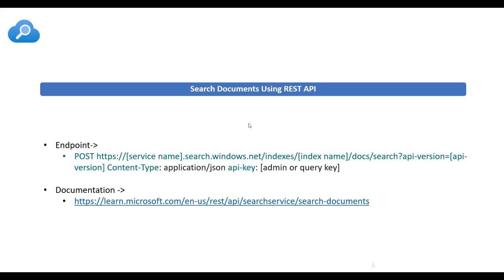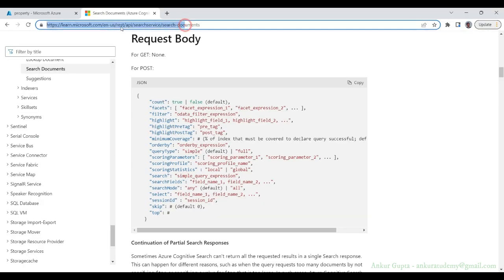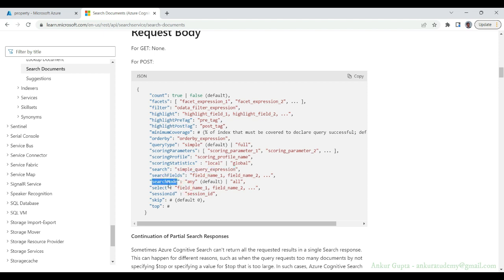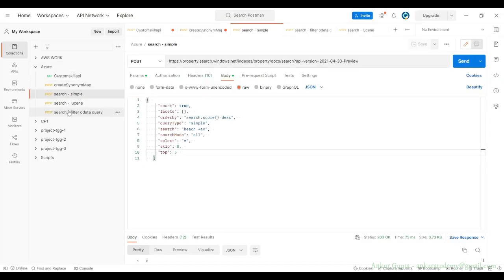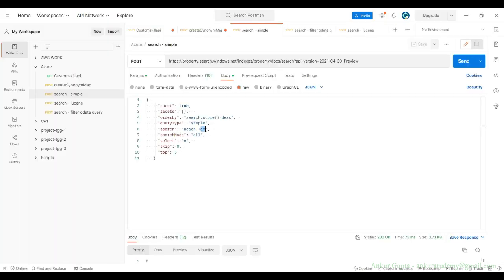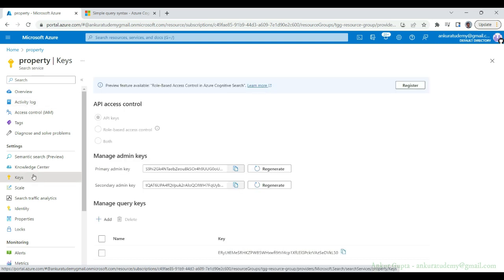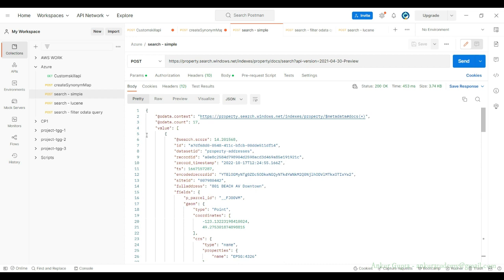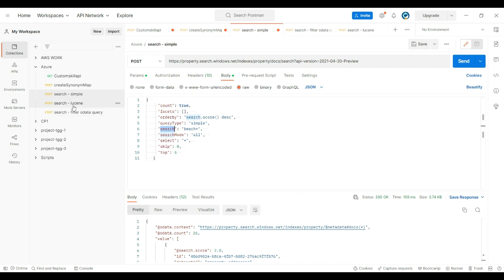Search Query Simple